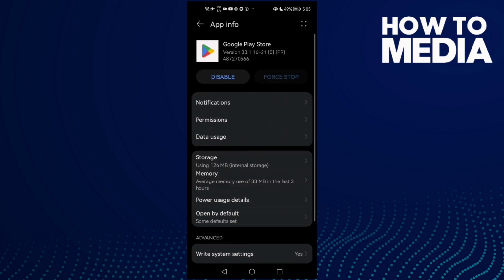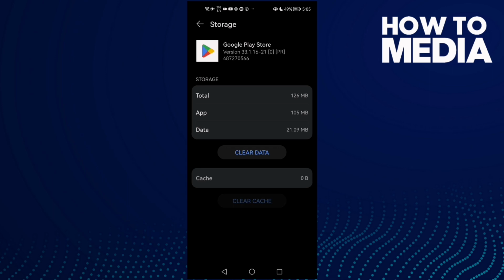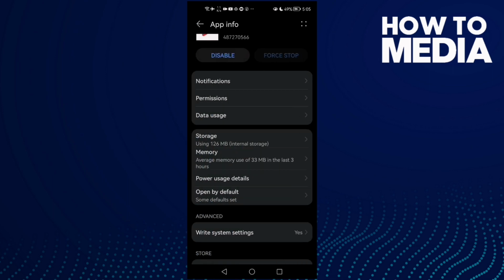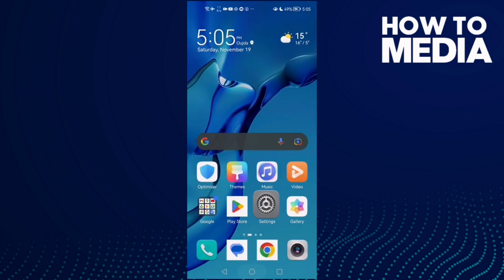How to Fix and Solve Google Play Store Can't Install App on Any Android Phone - App Problem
in this video we discuss :